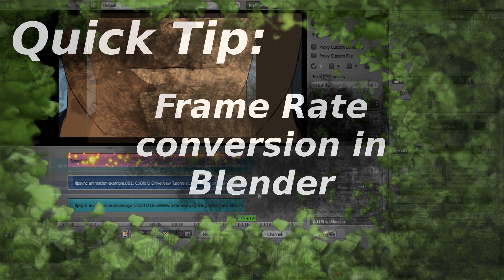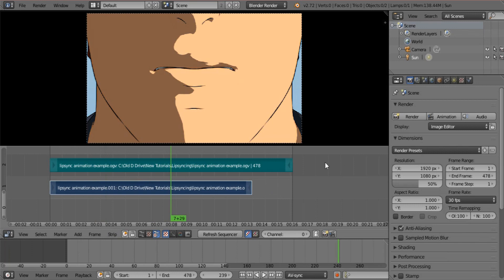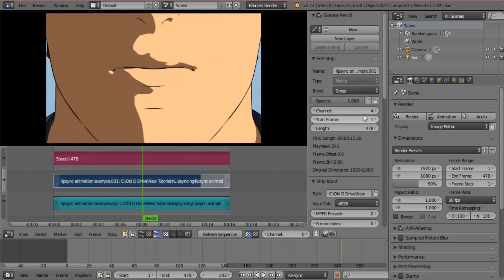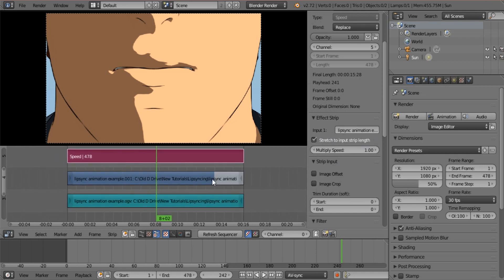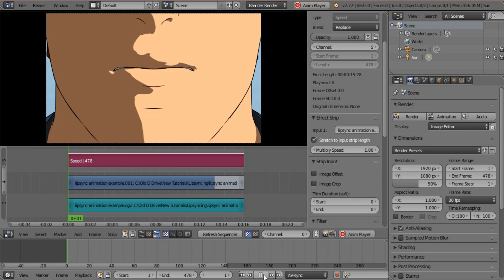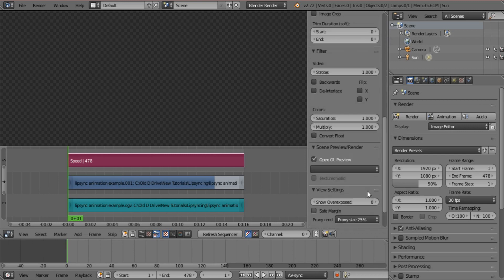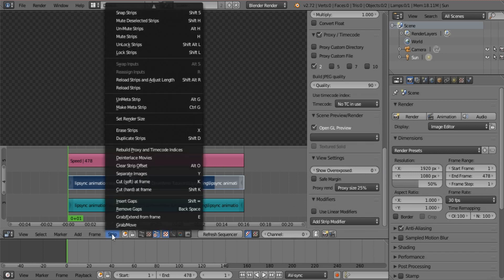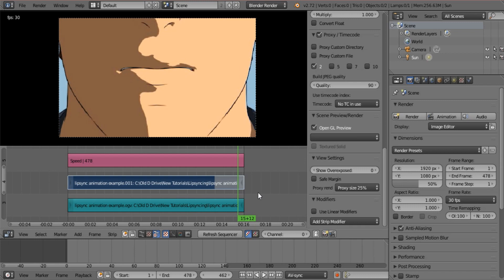Quick Tip - Frame rate conversion in Blender (Video Editing)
Hey all!

Blender has a secret feature that I think very few people know about. The VSE (Video Sequence Editor) is often overlooked, but is a magnificent video editor, and can be combined with the compositor. However, this is a feature of the VSE itself and it frees you from having to make sure everything you import is at the right frame rate, as long as it comes with same length audio! If not, a simple math calculation will enable you to adjust the length. Also, this works in reverse, for like 24fps to 12fps (without hard cutting).